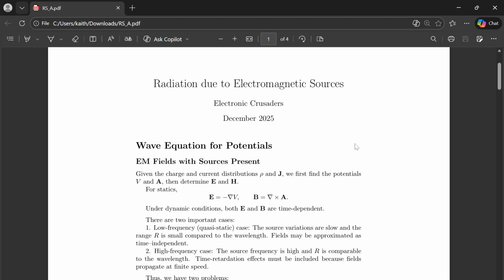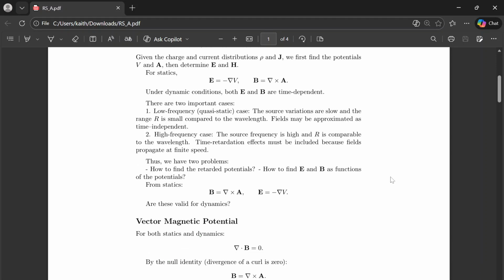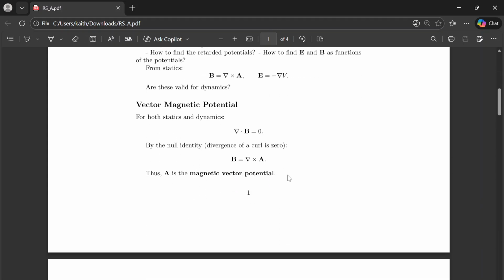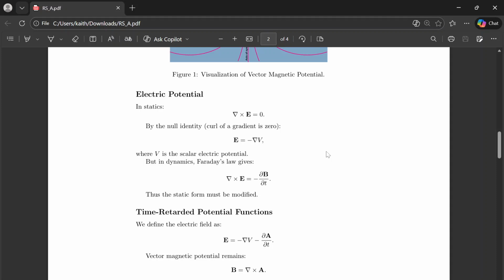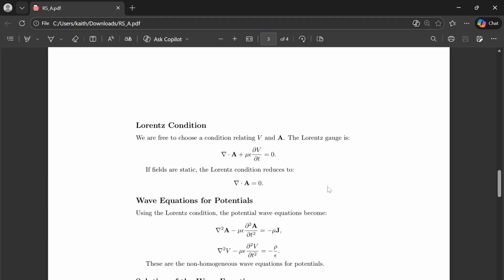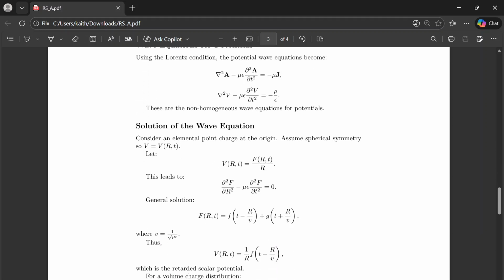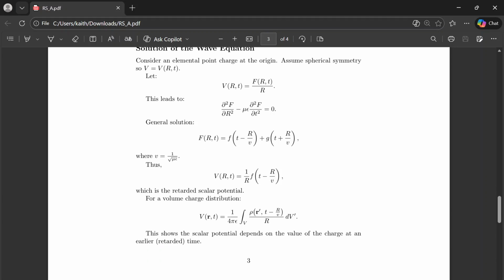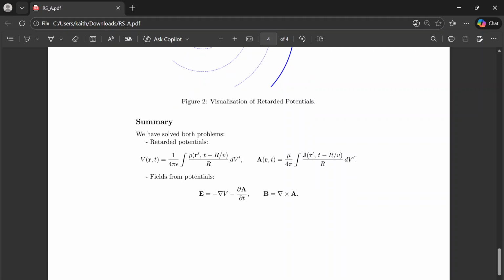Wave Equations For Time-Retarded Potentials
In this video, we explore Radiation Due to Electromagnetic Sources and derive the wave equations for electromagnetic potentials. Starting from Maxwell's equations, we discuss the magnetic vector potential A, electric scalar potential V, the need for modifying static field relations under dynamic conditions, and the concept of retarded potentials. We also cover the Lorentz gauge condition, non-homogeneous wave equations, and their solutions for time-varying charge and current distributions. This topic is essential for understanding electromagnetic wave propagation, antennas, and radiation theory.
0:00 Introduction to Wave Equation for Potentials
1:56 Vector Magnetic Potential
2:52 Electric Potential
4:14 Lorentz Condition
4:53 Solutions for the Wave Equations.